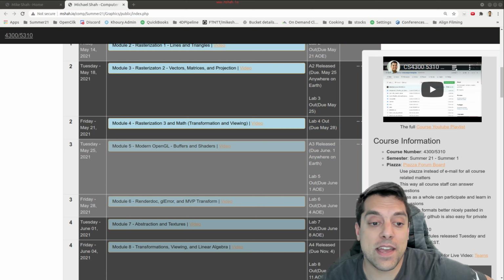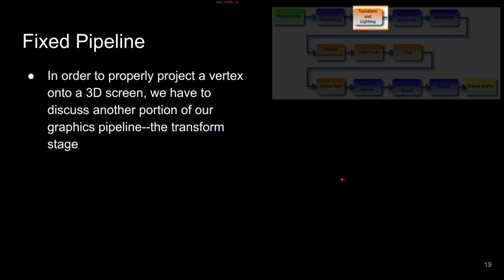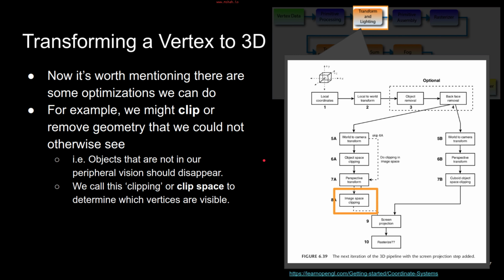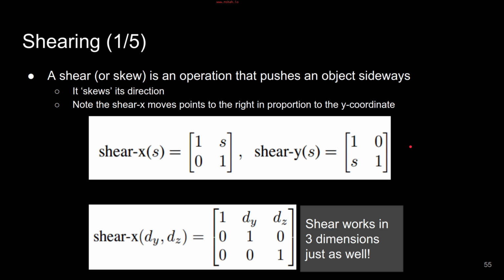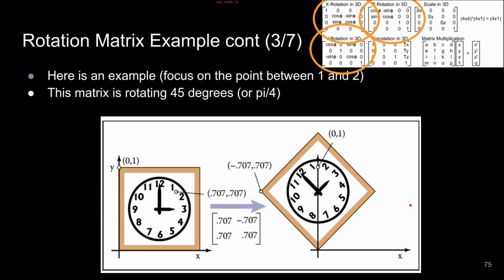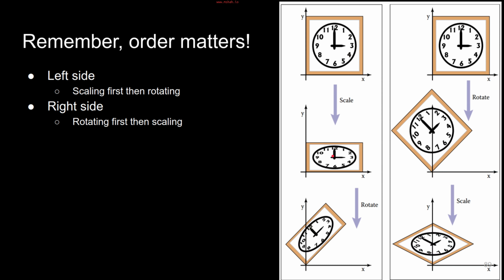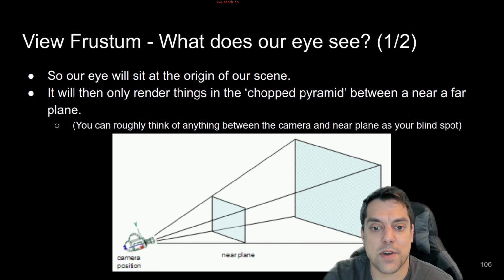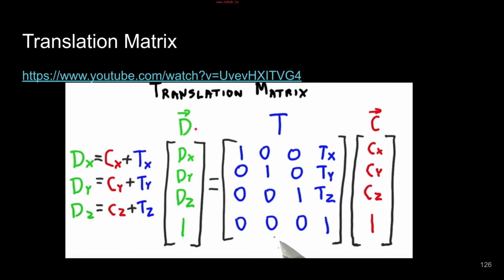Graphics Module 4